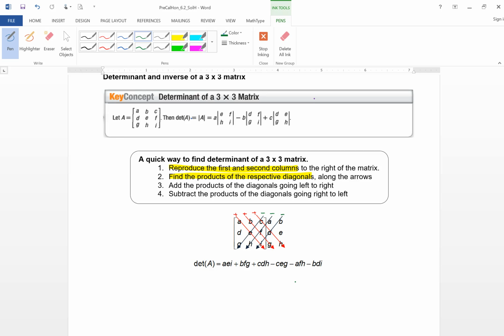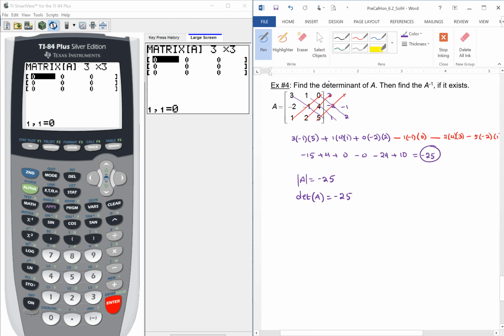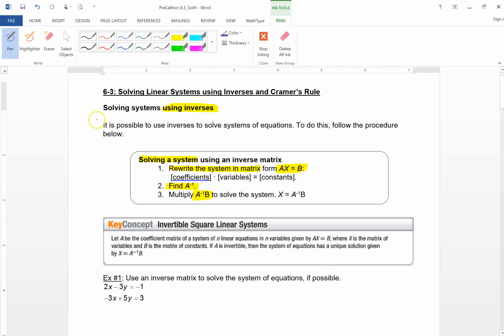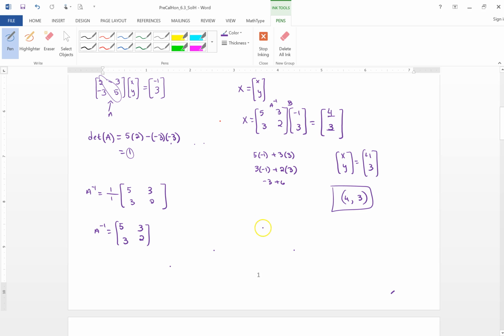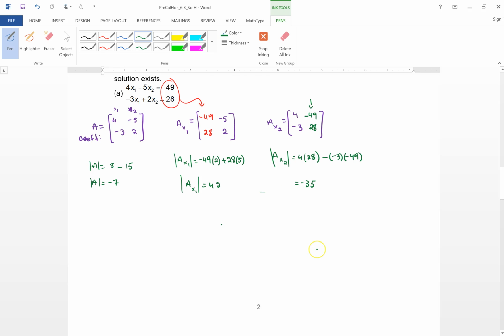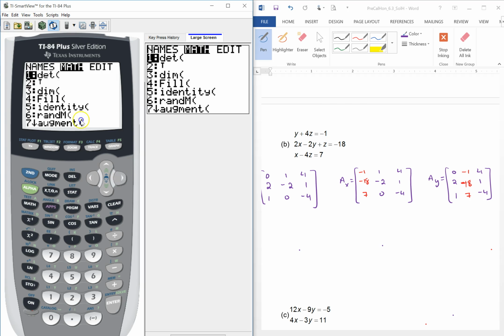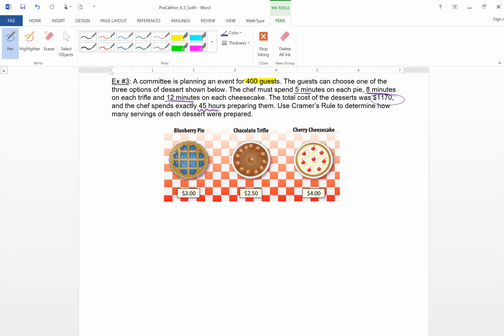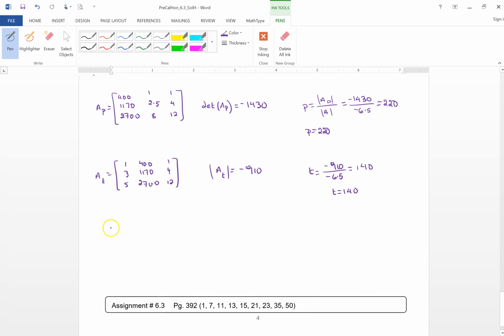6 3 Determinant and Inverse